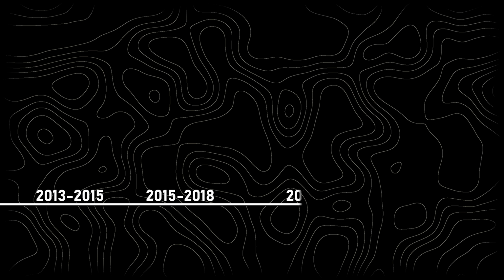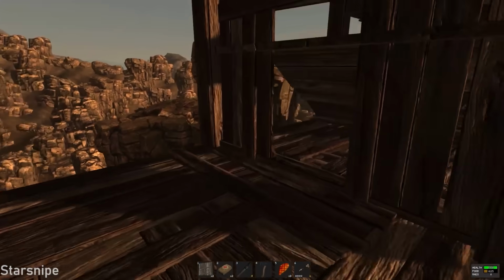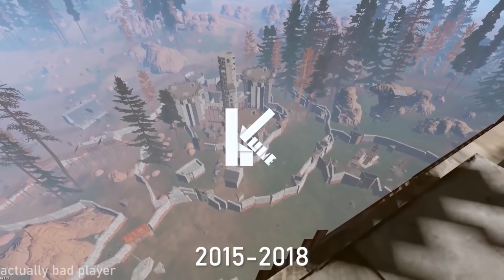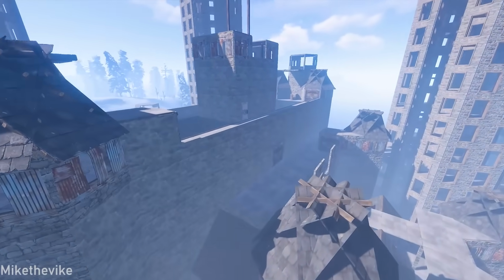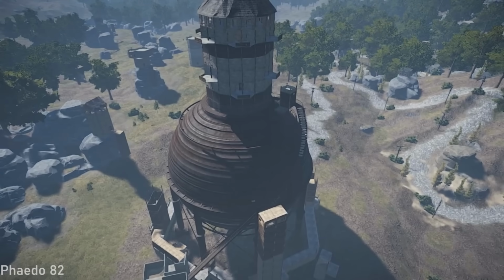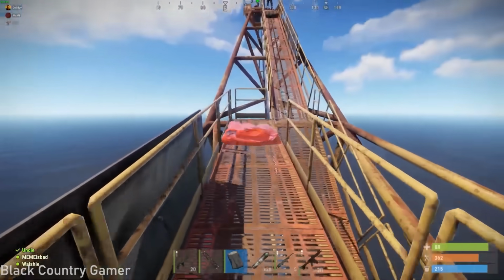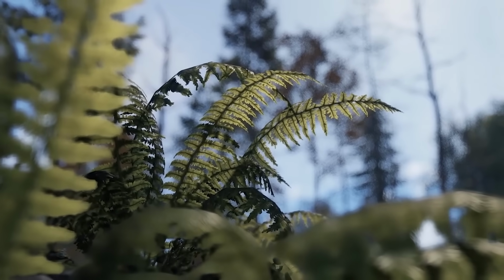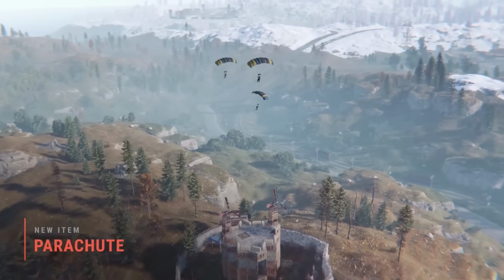The History of the Most Broken Metas in Rust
All overpowered metas from legacy rust to new hdrp rust

Checkout the people in the video @FrawztYT @hJune @hJuneII @MikeTheVike @Starsnipe @SGTSoljGaming @SerWinter @TheCoconutB @eric12348 @Phaedo82 @hc4bTV @koalahasyt @fcpnch
if I forgot your name msg me or / comment

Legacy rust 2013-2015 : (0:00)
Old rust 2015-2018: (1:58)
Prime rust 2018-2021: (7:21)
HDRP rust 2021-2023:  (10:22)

In this video I will cover the most broken metas throughout the history of rust. We will cover a range a topics all the way from legacy rust, old rust, recoil rust to new hdrp rust. the metas are really broken like stacked walls or stacked doors. then bases inside rocks, on top of water or a bridge base. There is also a lot of minicopter metas and so on. There is also the horsegang meta and torch raiding meta and so on. Rust in english, Rust american, rust usa